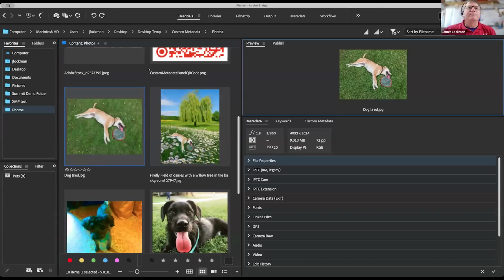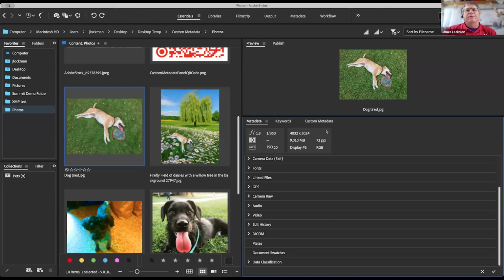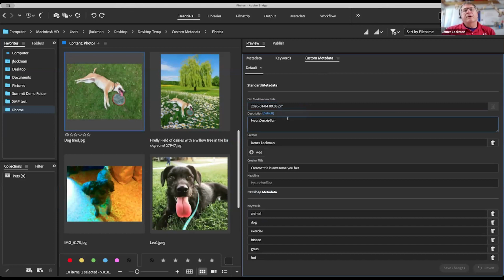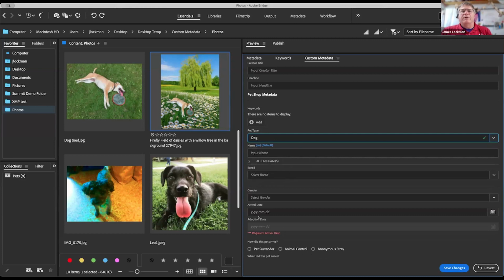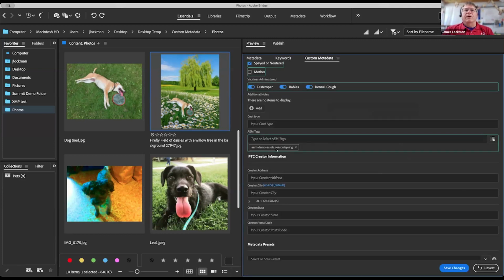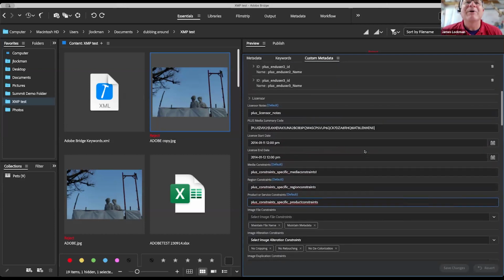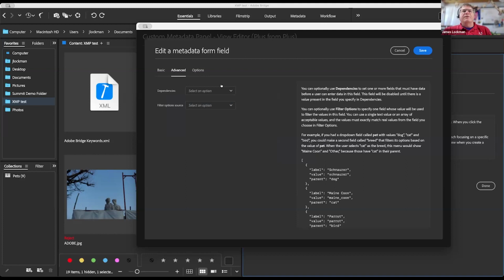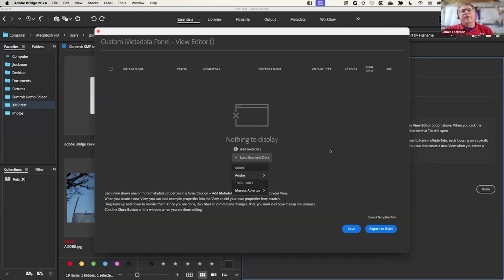Adobe Custom Metadata Panel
James Lockman of Adobe Digital Media Services demonstrates his group's free extension for Adobe tools (currently Bridge, Photoshop, Illustrator and Premiere Pro) allowing users to create metadata panels for bespoke metadata schemas, or to fully implement schemas that are currently only partly implemented in Adobe tools, such as the IPTC Photo Metadata Standard, IPTC Video Metadata Hub and the PLUS schema.